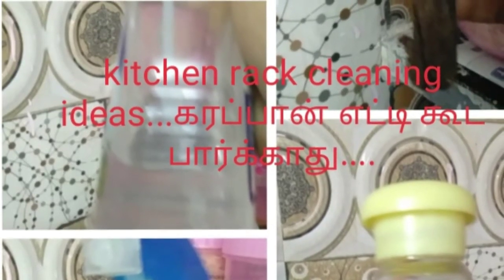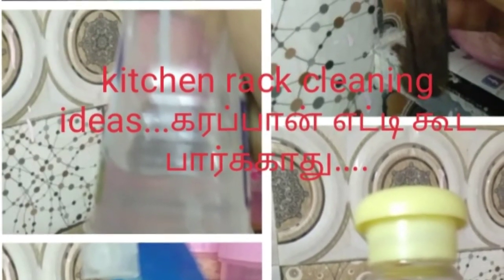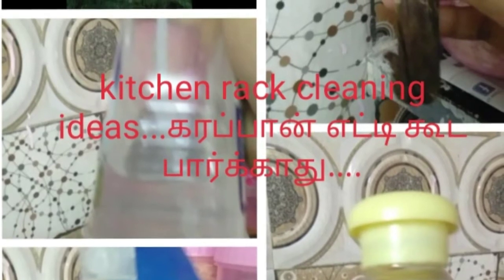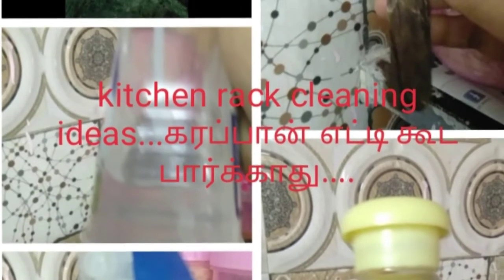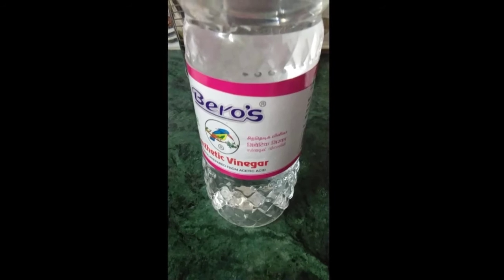Kitchen rack cleaning idea tips and tricks to get rid of cockroaches/simple method to clean kitchen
Hi friends I shared three effective methods to clean kitchen racks. Hope it will be useful and effective as I'm benefitted by this techniques. Do comment and share your valuable suggestions.